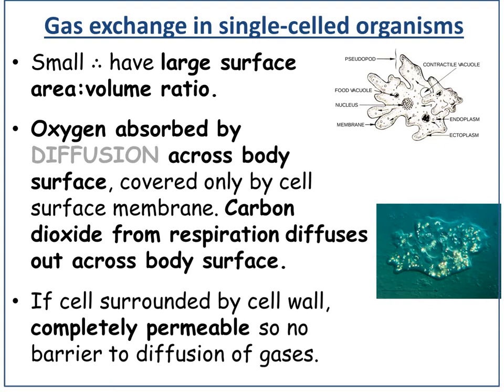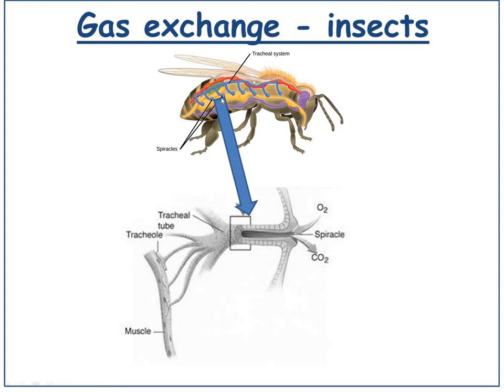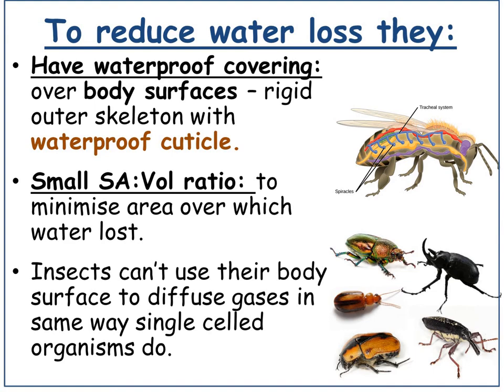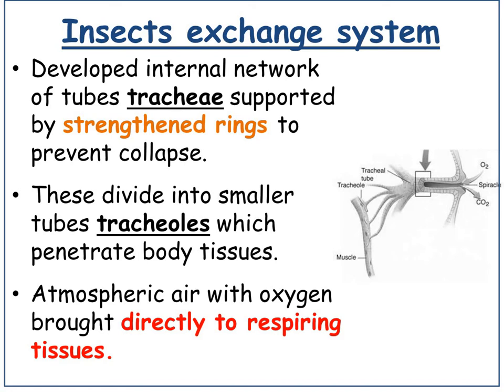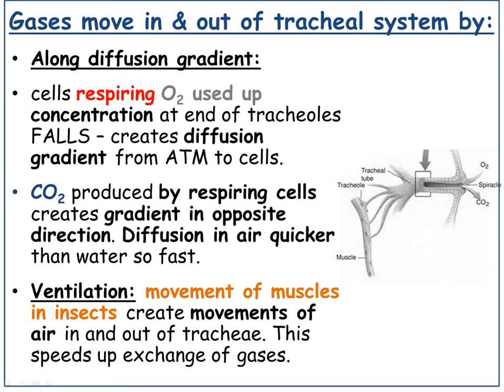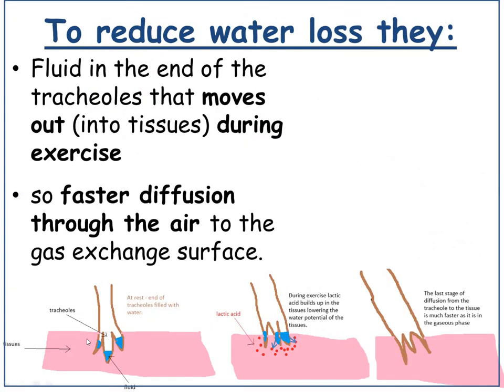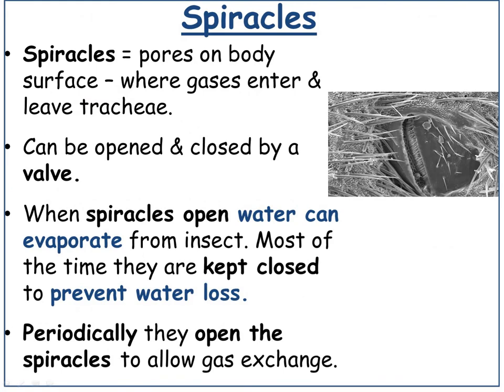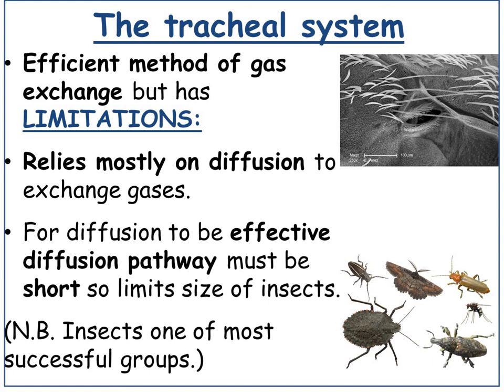Gas exchange in single celled organisms and insects.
gas exchange in single celled organisms and insects. A-level. AQA.